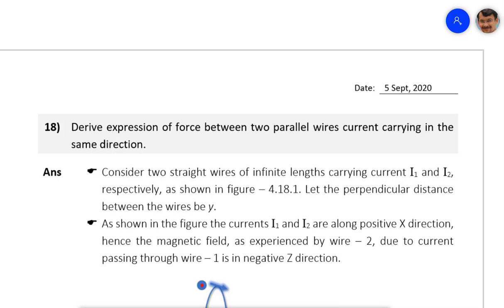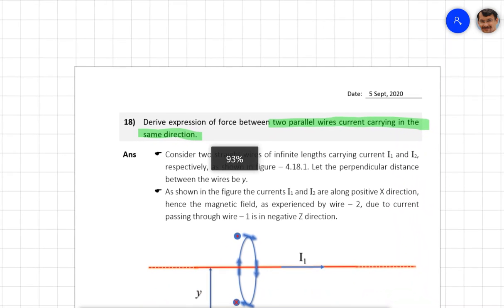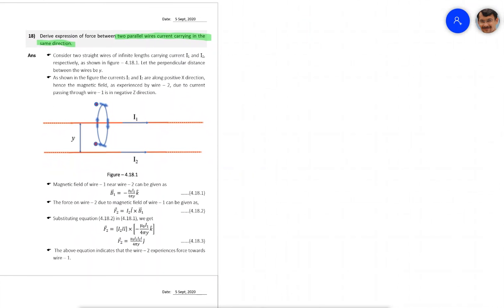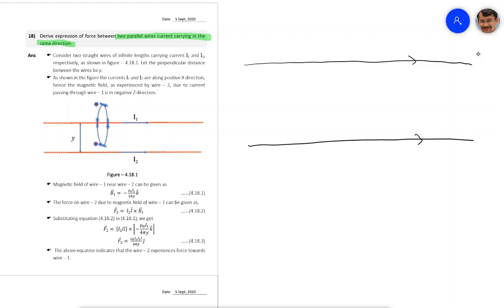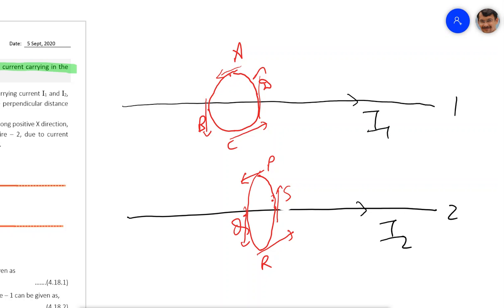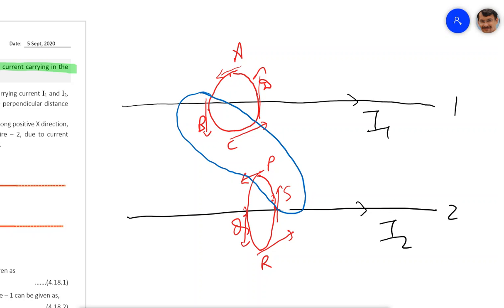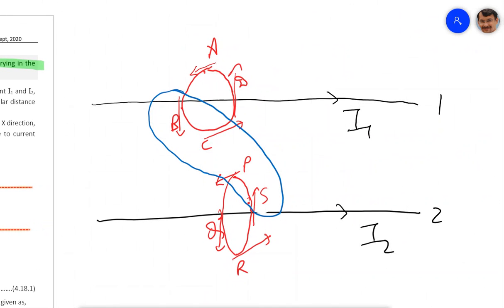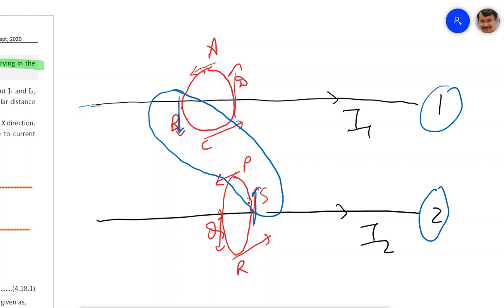4.4.3 Force between two parallel wires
This video will help the students understand the force acting between two current carrying parallel wires.